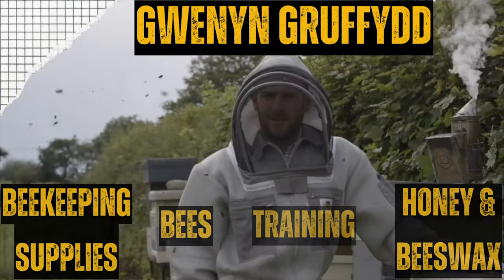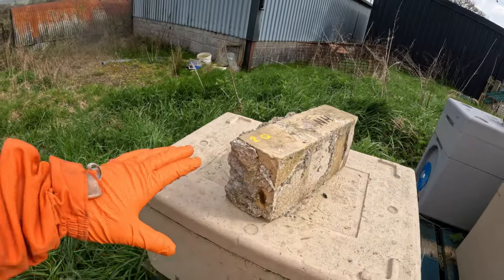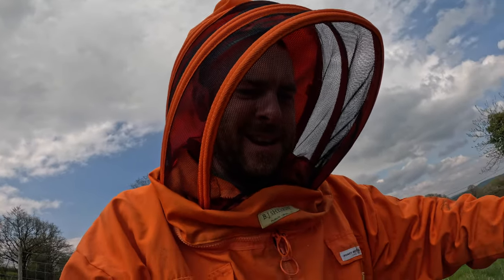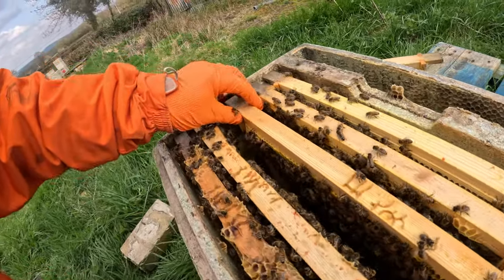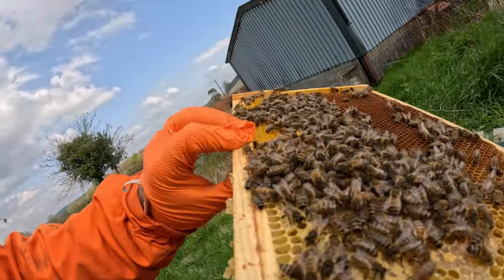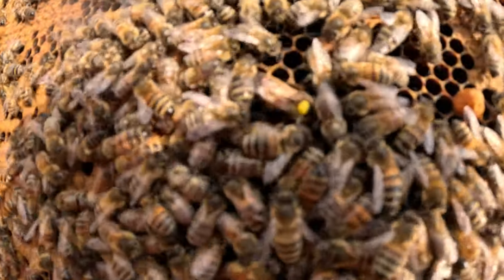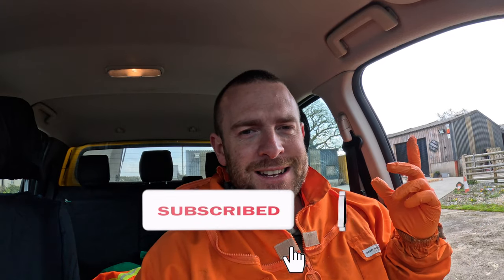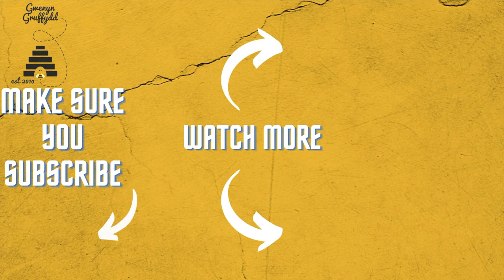2 Queen Bee In 1 Hive !! How Is This Possible!?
In this video we take a look at a beehive that has two queen bees in there!
This is not common, as we all know a beehive has 1 queen. For this hive to have two queen bees means something has gone wrong with the first queen.
In this video we talk about what could have happened to the hive.